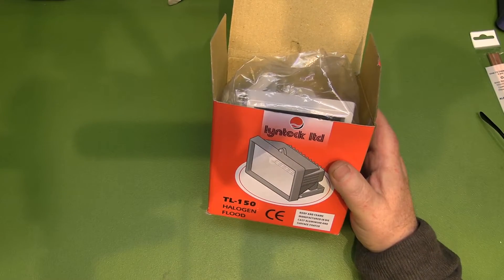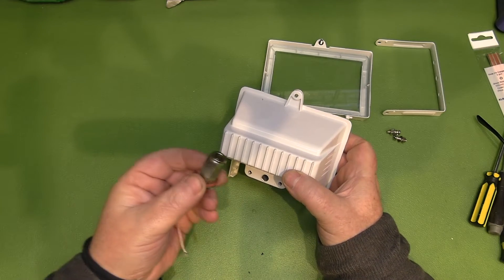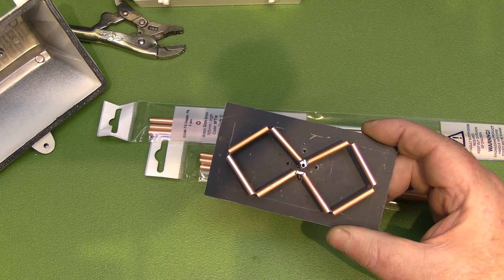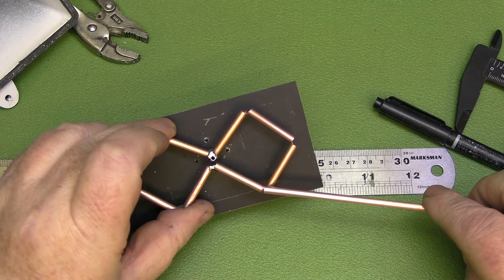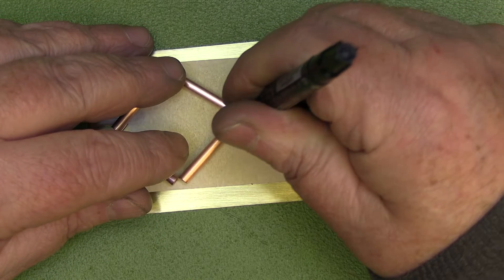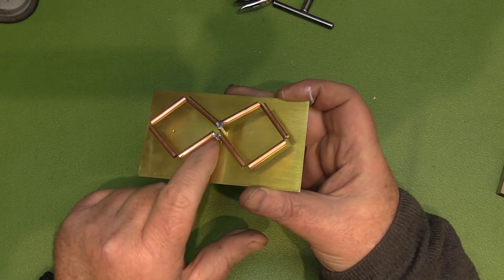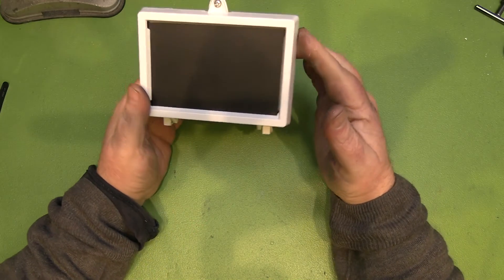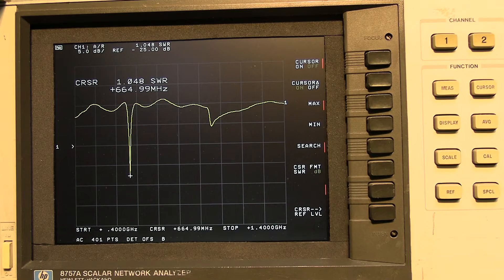The Perfect Case for an Outdoor Antenna 4G Biquad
This video was originally just going to be about my idea for an enclosure/case for your DIY antenna. I decided to include a build for a 4G biquad antenna also.